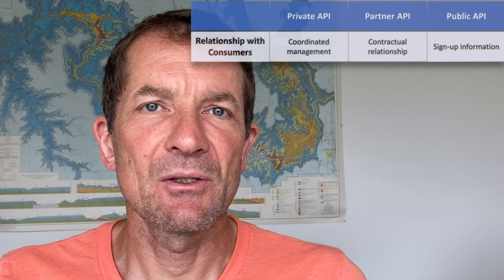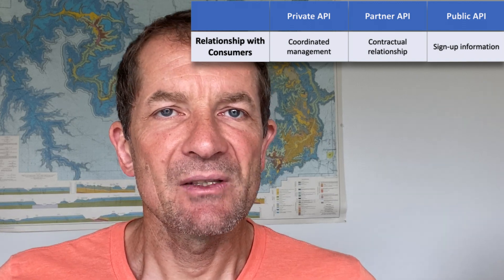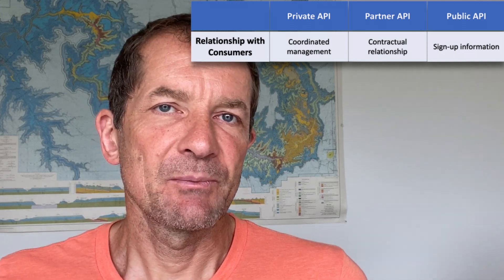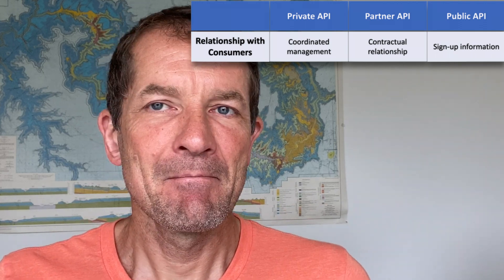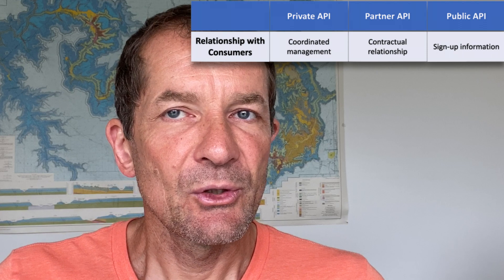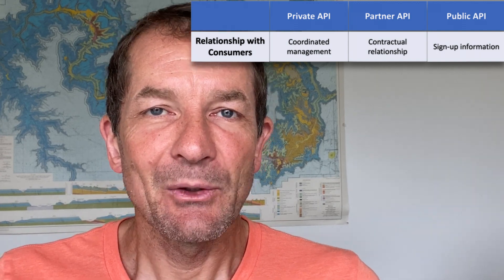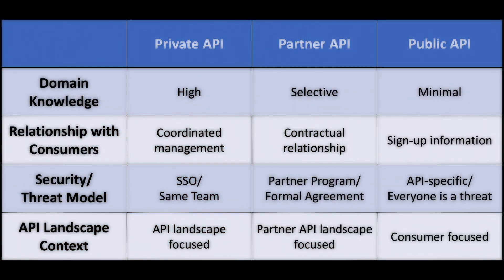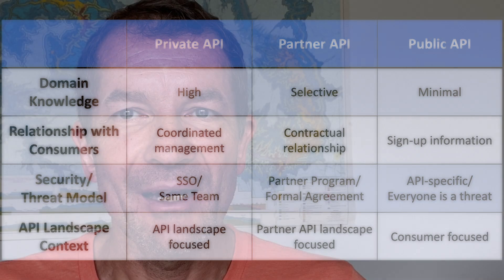Designing Private, Partner, and Public APIs: What's the Difference?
APIs are meant to be reusable, and thus should be designed so that potential API consumers find the API usable and useful. The API scope is one important design constraint that can help to inform API design, and thus to create a better API.

Private APIs are consumed within an organization and thus there is an existing and relatively tight coupling between API consumers and API producers. Partner APIs are consumed in the context of some partner program, and even though consumers are outside of the organization, there is an established relationship. Public APIs are consumed without such relationship, and thus there only is a very loose coupling between consumers and producers.

In this video, we look at four design constraints that are affected by the difference between Private, Partner, and Public APIs. We look at how domain knowledge, consumer relationships, security issues, and API landscape questions are affected, and how it's possible to design better APIs when taking these constraints into consideration.

00:00 Introduction
01:01 System APIs
01:35 Definition: Private/Partner/Public APIs
02:41 Four API Design Constraints
04:13 Domain Knowledge
05:31 Relationship with Consumers
07:08 Security & Threat Model
09:03 API Landscape Context
10:57 Wrap-Up